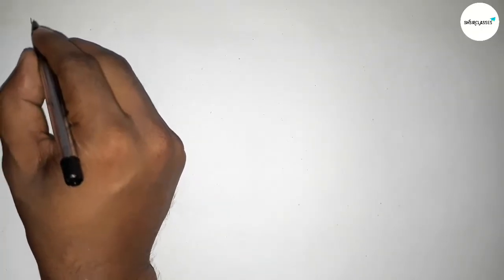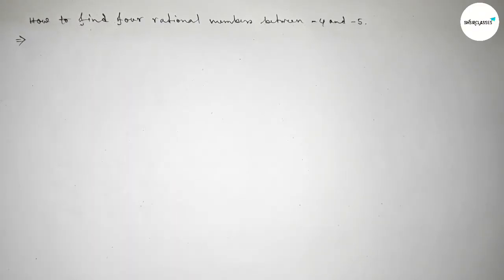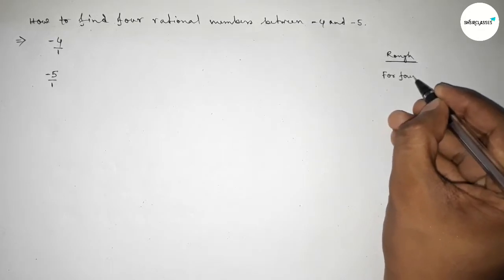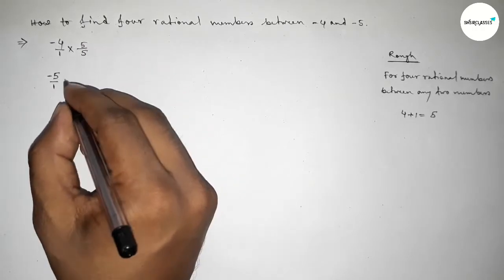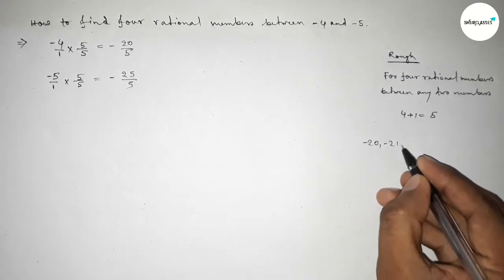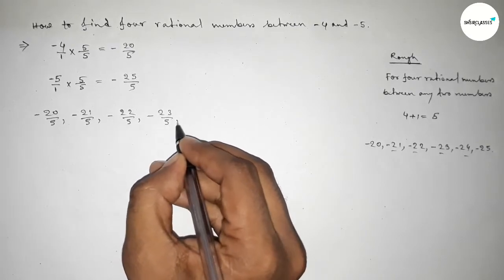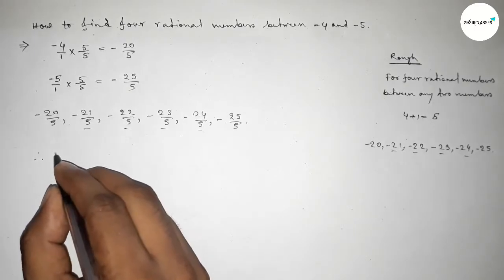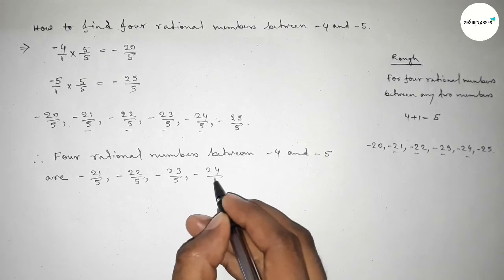How to find four rational numbers between -4 and -5.shsirclasses.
In Easy Way how to find four rational numbers between  -4 and  -5.shsirclasses. Real Numbers.